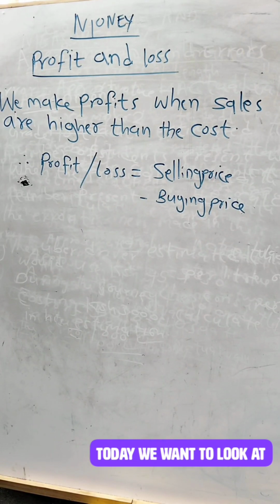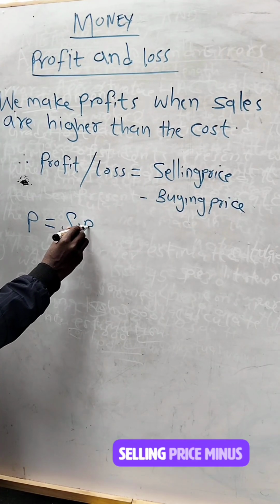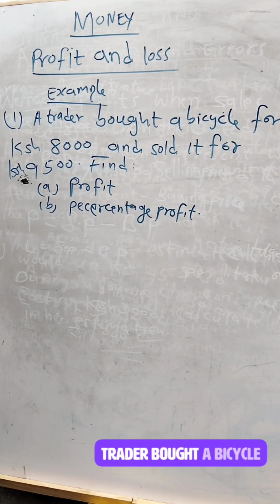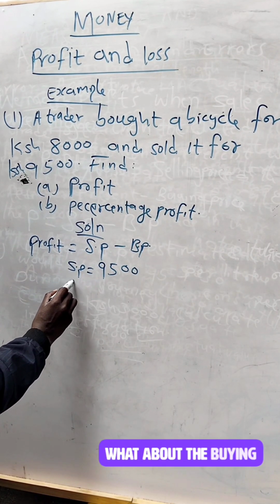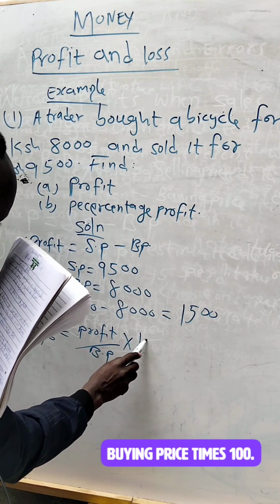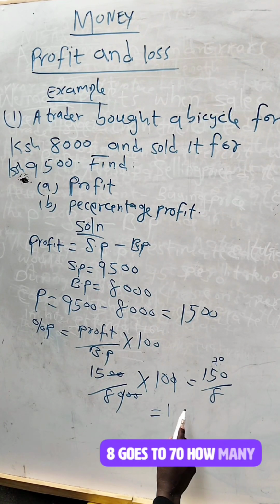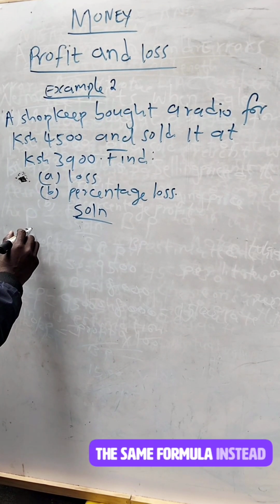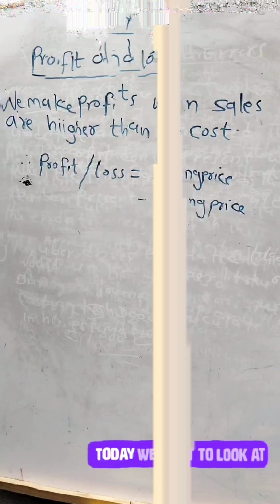Profit and Loss Made Easy | Learn All Tricks & Shortcuts in Minutes!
📈 Struggling with Profit and Loss? This easy step-by-step tutorial will help you calculate profit, loss, and profit percentage quickly and accurately. Perfect for KCSE students, beginners, and anyone preparing for math exams. Watch to the end and test your skills with practical examples! 💯